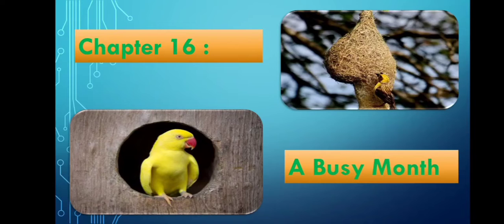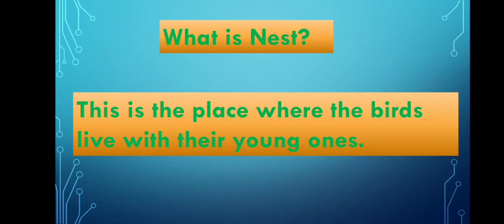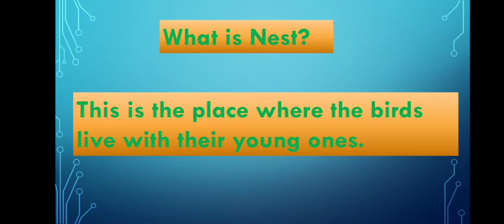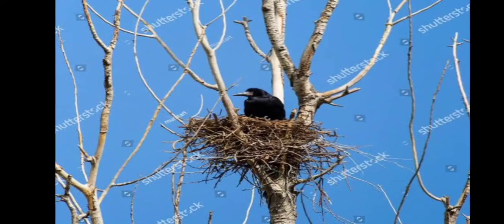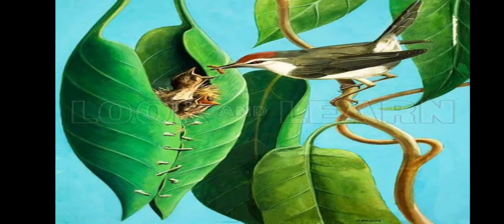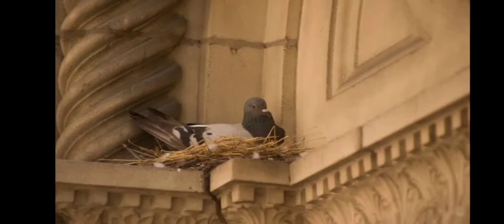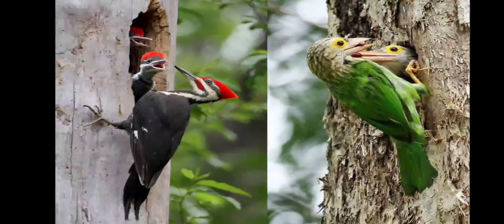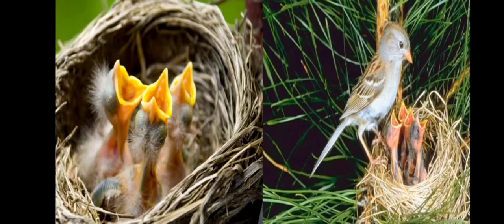KEMS KOPPAM CLASS IV EVS CHAPTER 16 A BUSY MONTH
KOPPAM ENGLISH MEDIUM SCHOOL IV EVS CLASS HANDLED BY NISHA